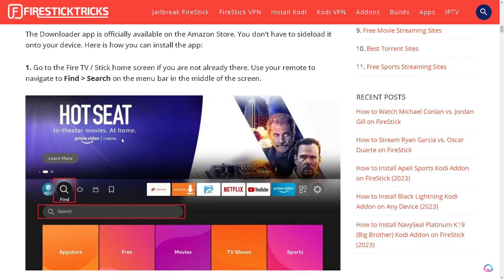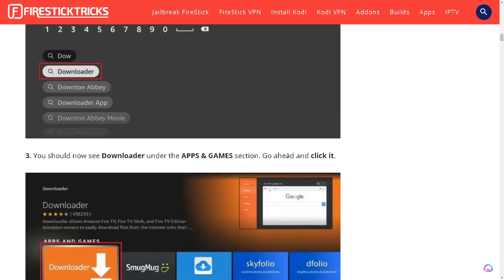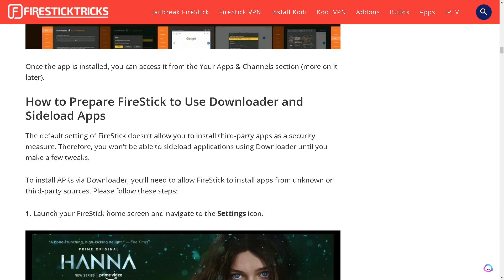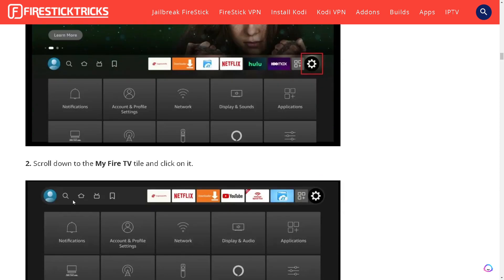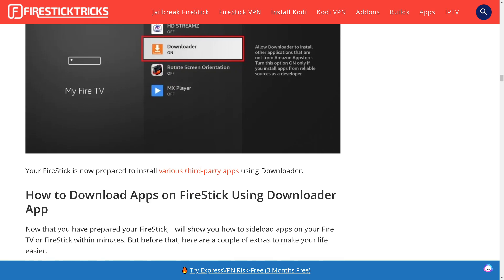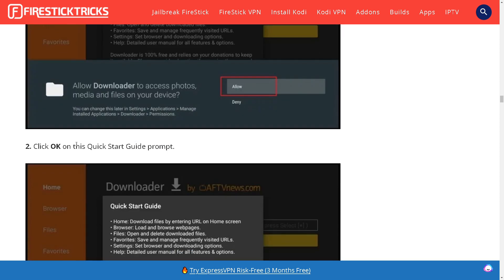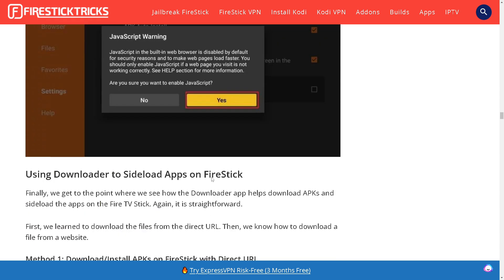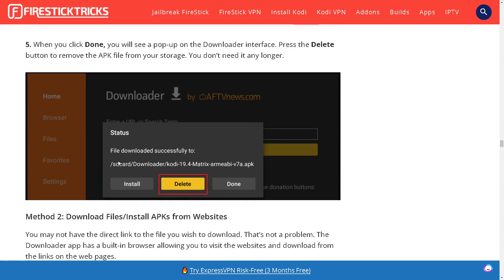How to Install Downloader App on Firestick (Update)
In this video, I'll show you How to Install Downloader App on Firestick (Update). The method is straightforward and clearly described in the video. Follow all the steps & How to Install Downloader App on Firestick (Update)